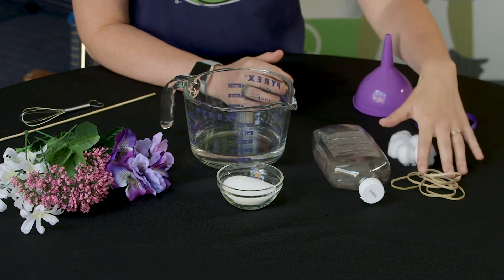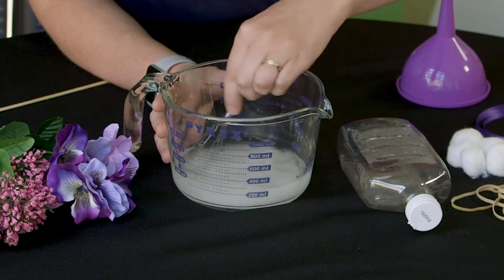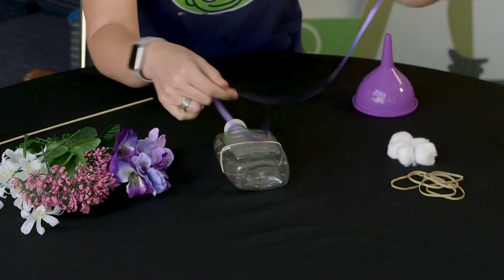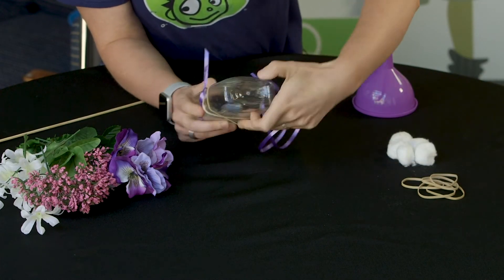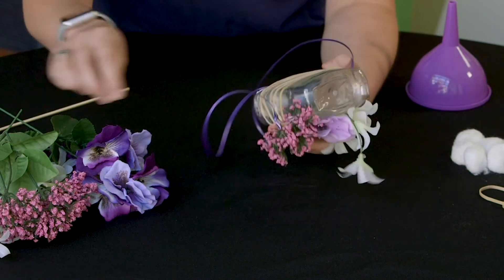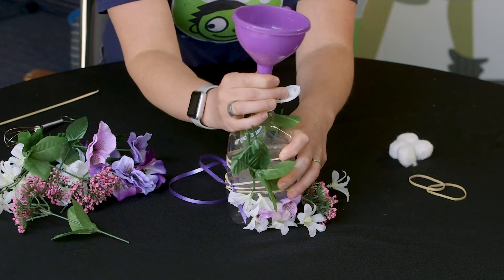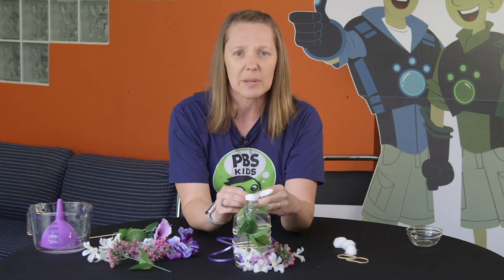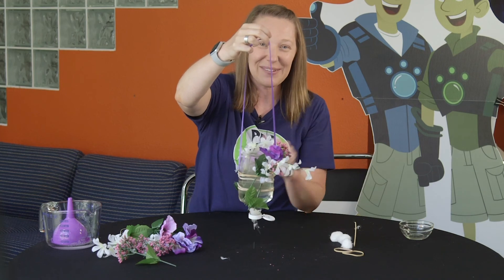Learn how to make your own Hummingbird feeder! | WQED Education | Wild Kratts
Enjoy this amazing video from Miss Liz and learn all about super powers and nature while making your own hummingbird feeder! We're so excited about the 2020 Summer Reading Program from our partners, ACLA Youth Services!